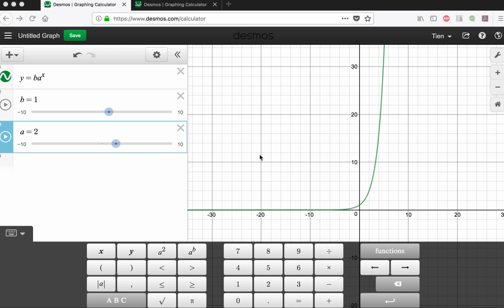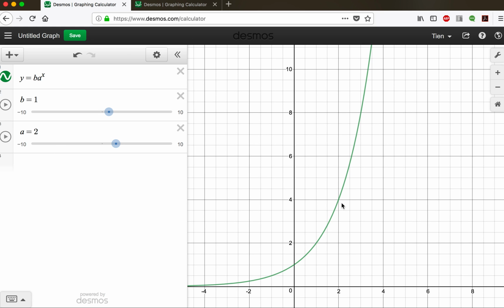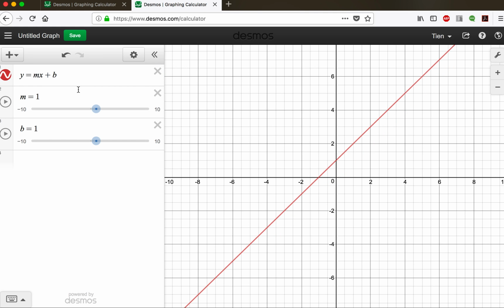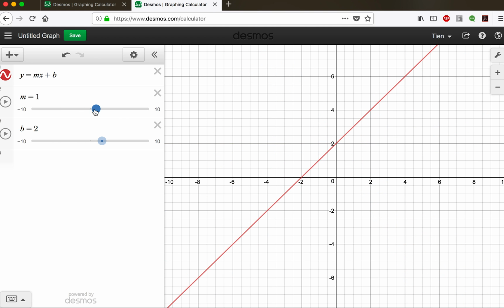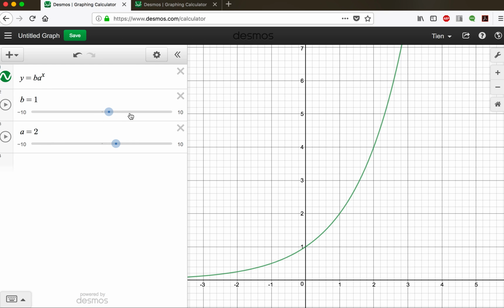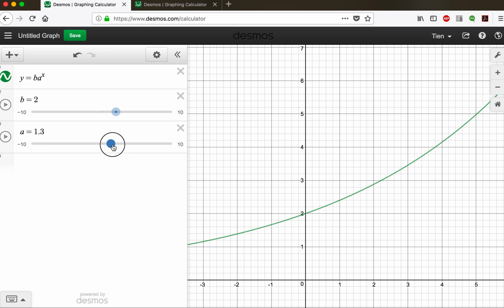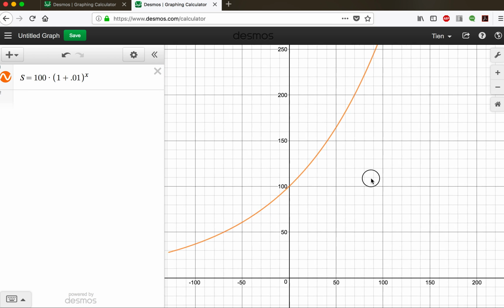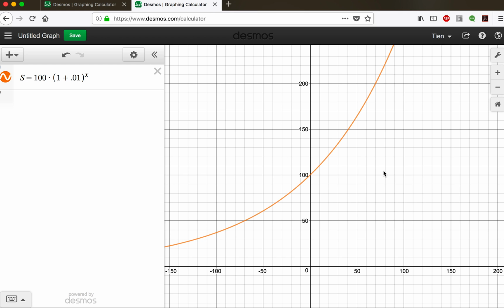Finite Mathematics-Exponential Functions